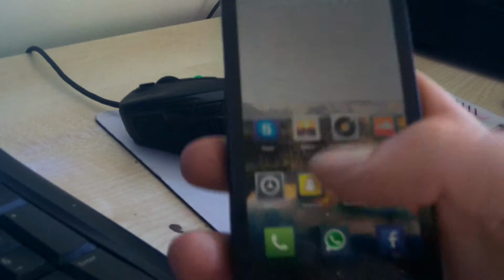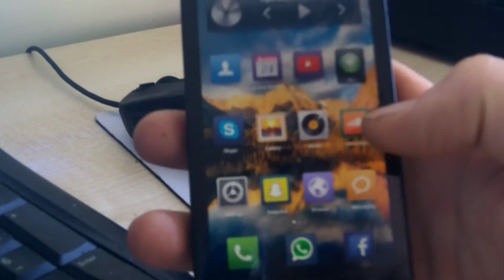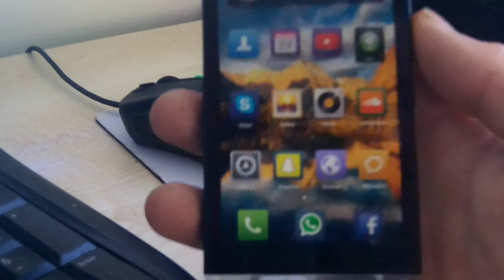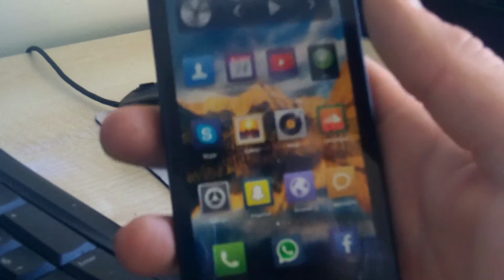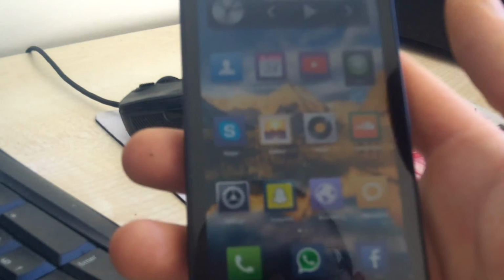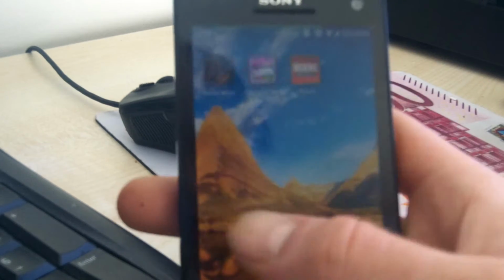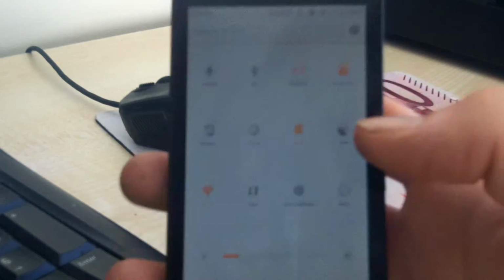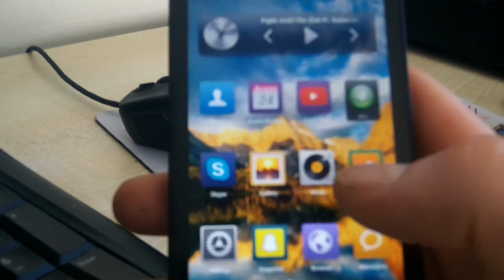Best rom for saving battery life on Xpera S (eXistenZ)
I can get 1,5 to 2 days of using this rom on an average use. So definitely try it out if you are not happy with the battery life of your phone!

Rom I mentioned to check out as well in video with also 1,5 days of average use on 1 battery charge: